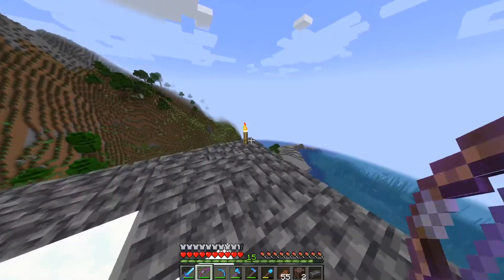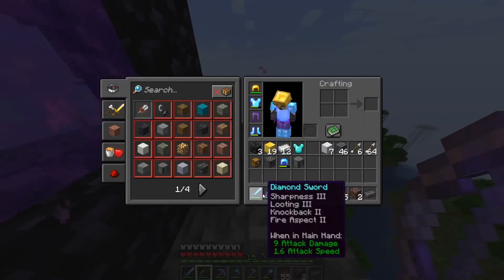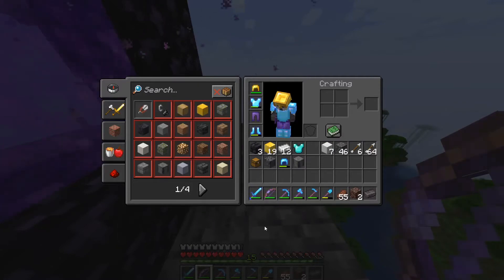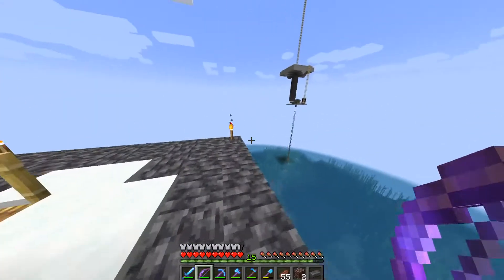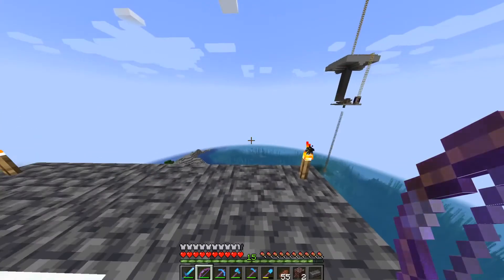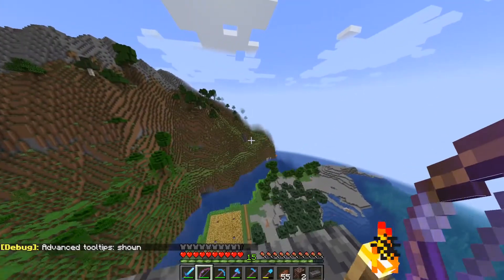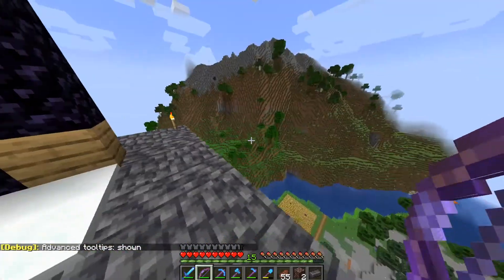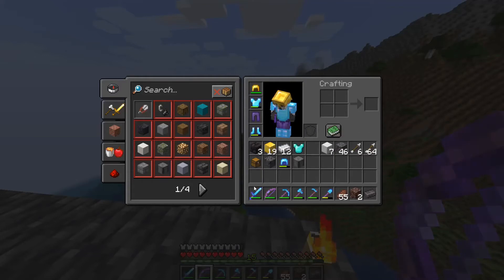How to See Item Durability in Minecraft Java Edition (Best Method)